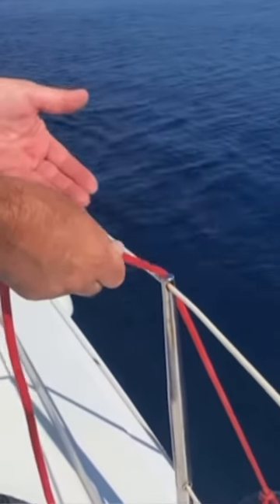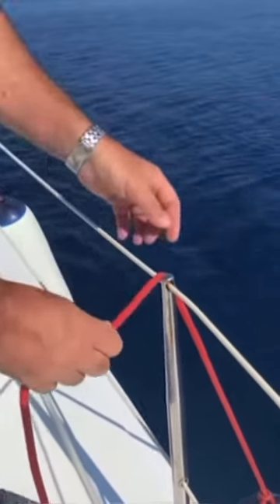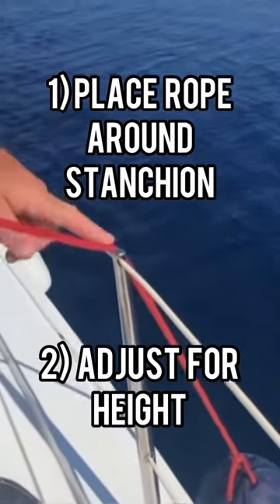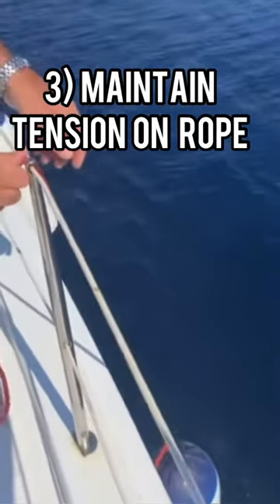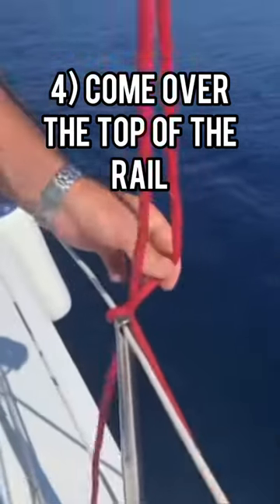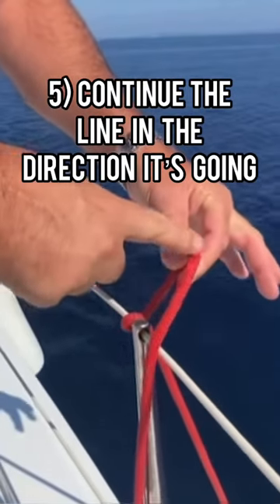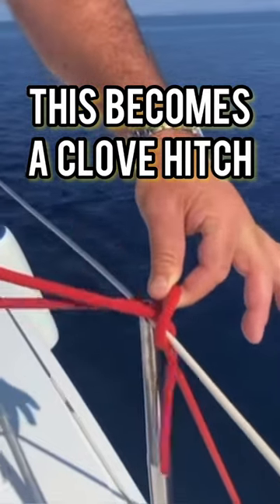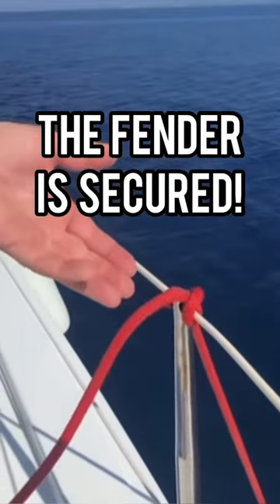Tying Boat Fenders